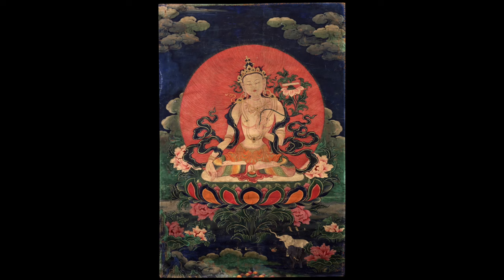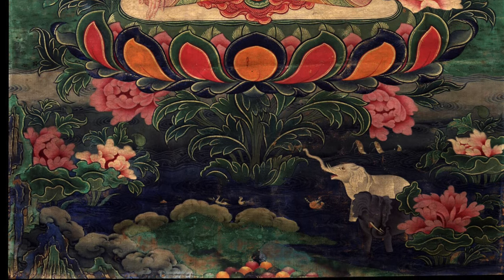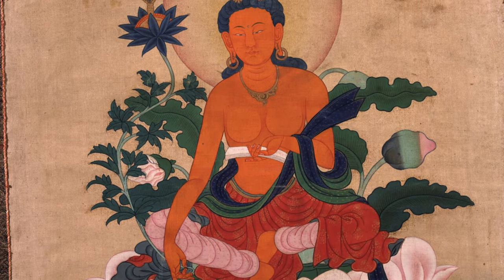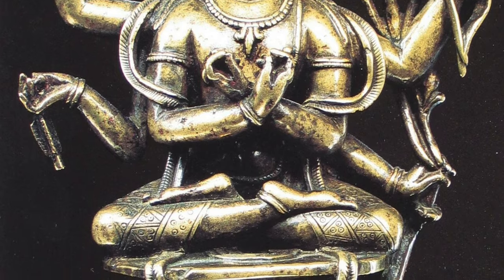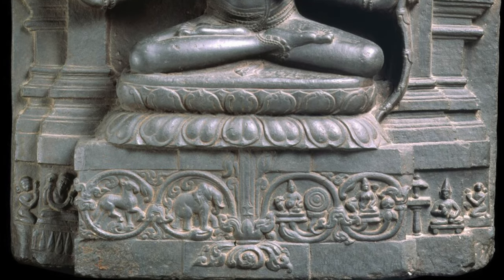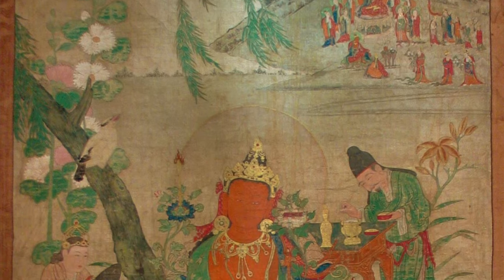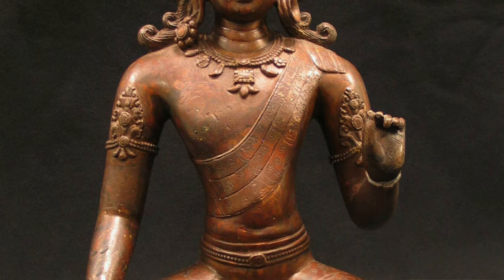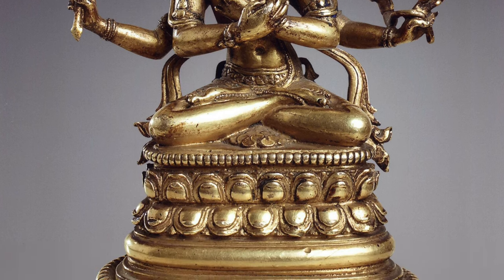Manjushri Masterworks of the Rubin Museum of Art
The objects in these groups have been chosen for their aesthetic quality, rarity, and historical importance. They represent the best of the Rubin Museum collection.